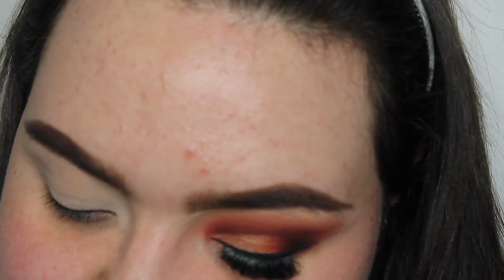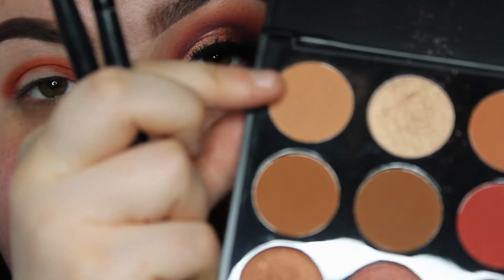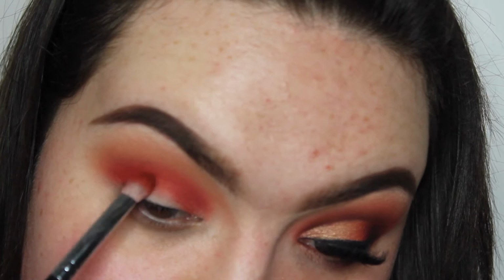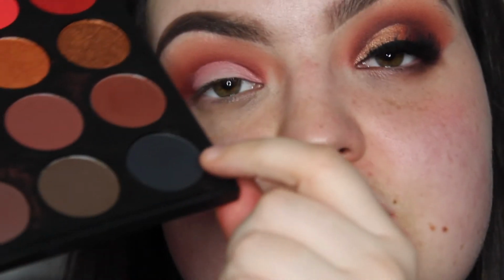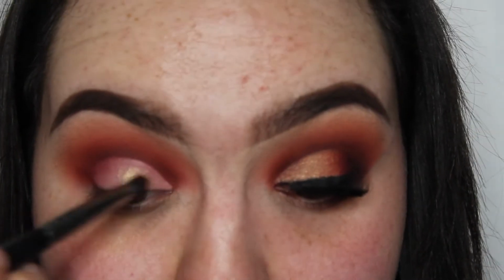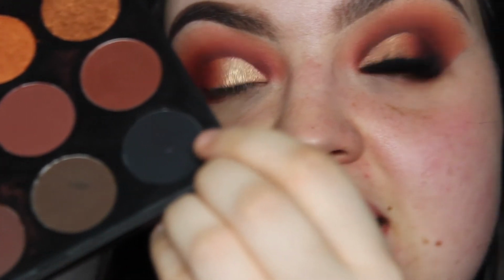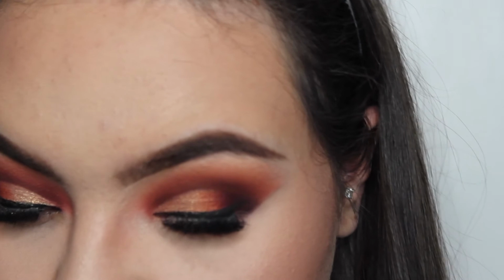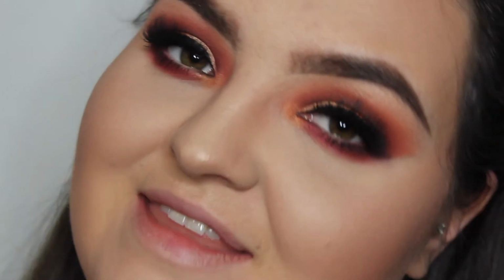Watch This if You Own The MORPHE 35O2 Palette 🙌🏻 Easy Tutorial!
Hey everyone! So I know i said this would be up yesterday but the internet wasn't working so it had to be today unfortunately! But its up and thats what matters! So todays look is super warm, used like warm browns, reds and oranges to make like a gorgeous half cut crease, super smokey and perfect now that summer is approaching! Thanks everyone xxxxxxxxxxxxxxx

WHAT I USED:
MORPHE 35O2 Second Nature Palette
COLLECTION Lasting Perfection Concealer (0)
COLLECTION Gel Eyeliner
URBAN DECAY Perversion Mascara
DOLL BEAUTY Doll Lashes (Jasmine)

Thanks once again for watching, i'll see you all very soon! xxxxxxxxxxxxxx